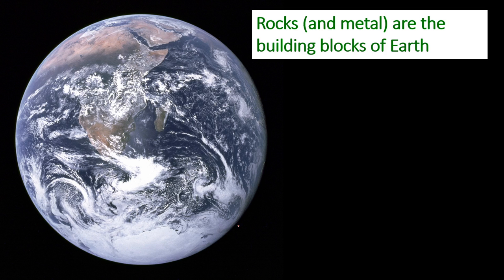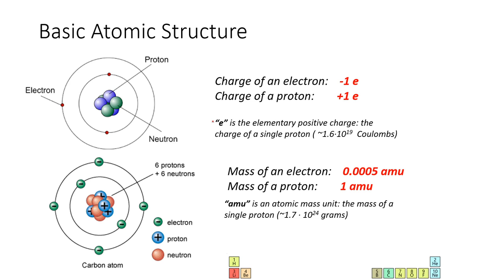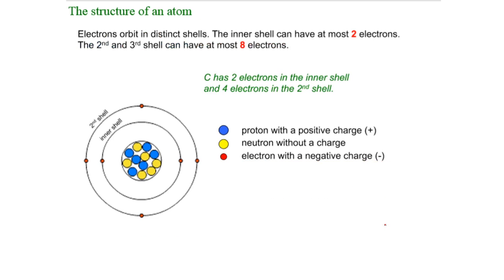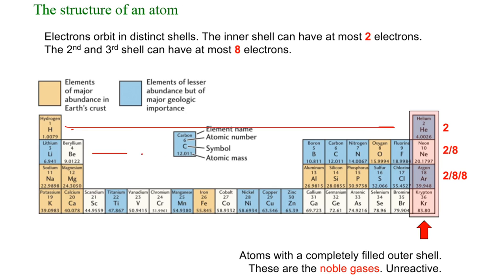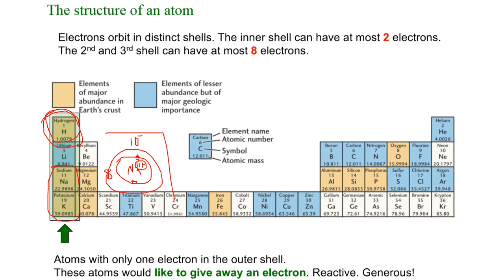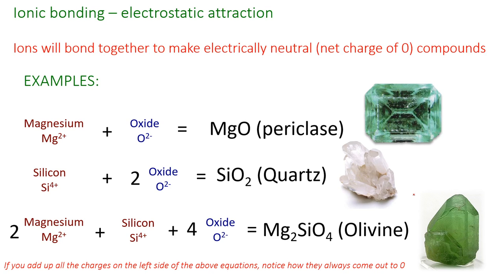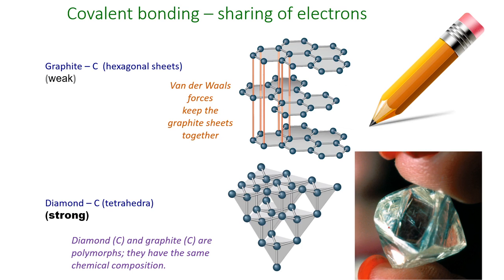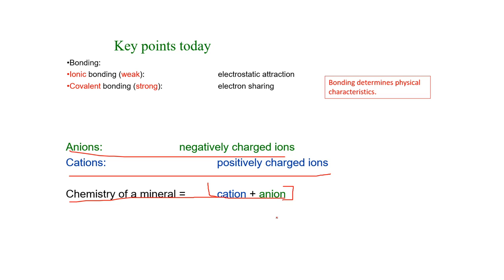ES Lecture 5 Matter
This is the fifth lecture for Earth Science the subject matter is "matter" including bonds, elements and atoms. Enjoy!